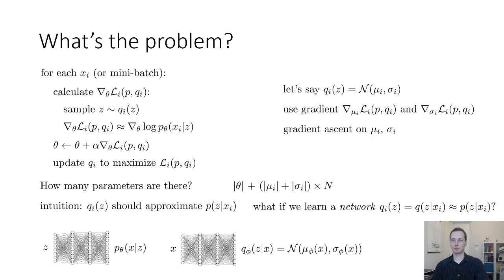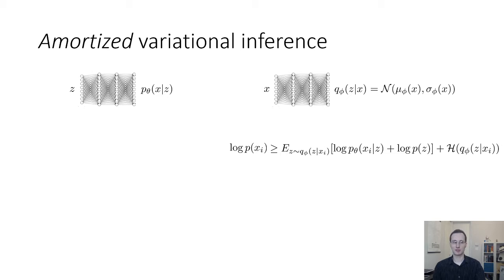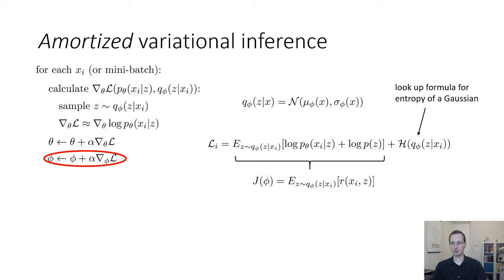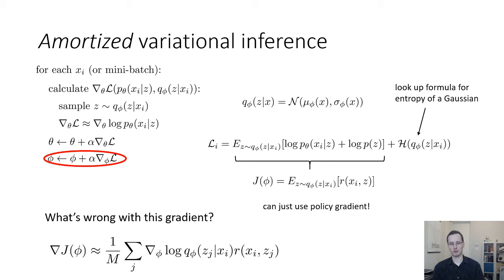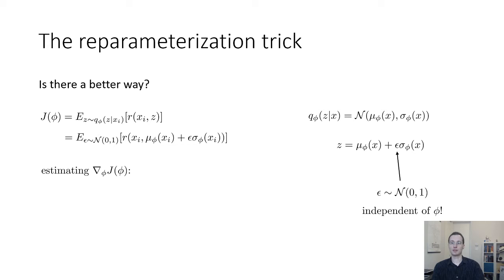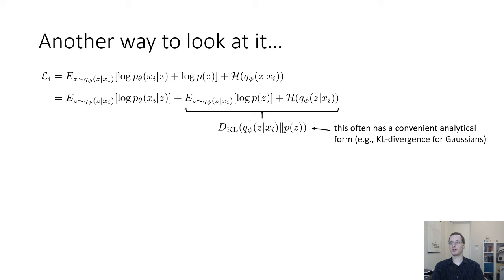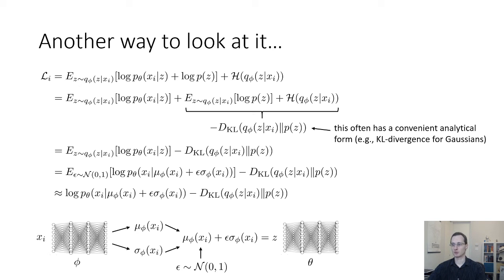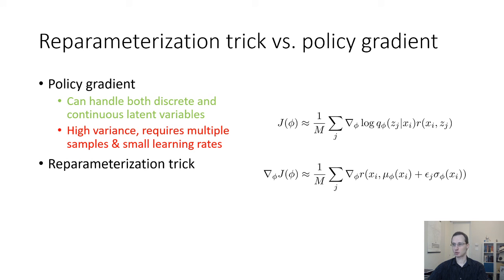CS 182: Lecture 18: Part 2: Latent Variable Models